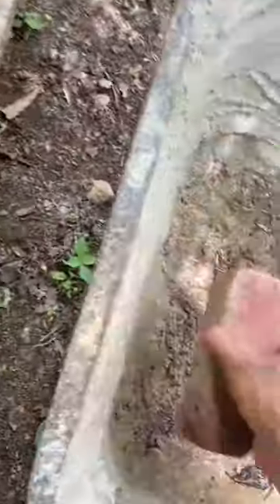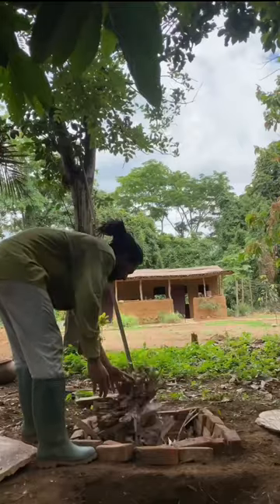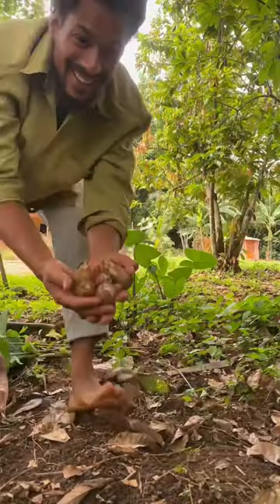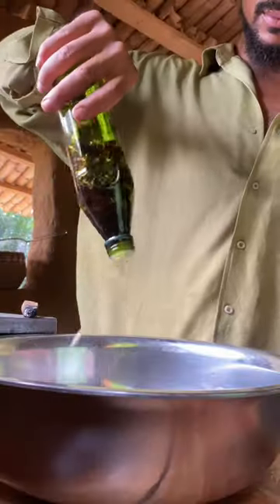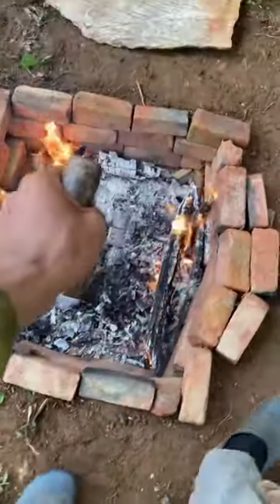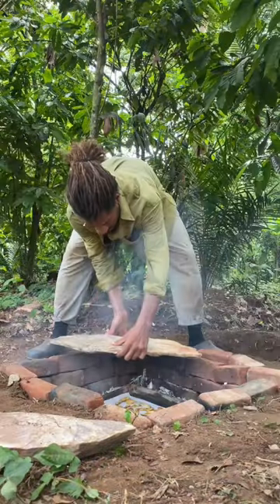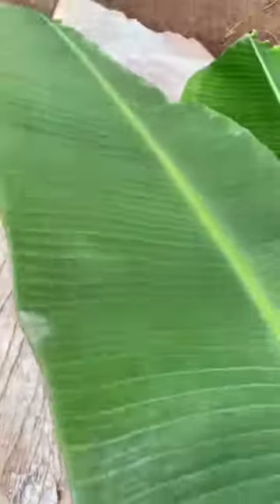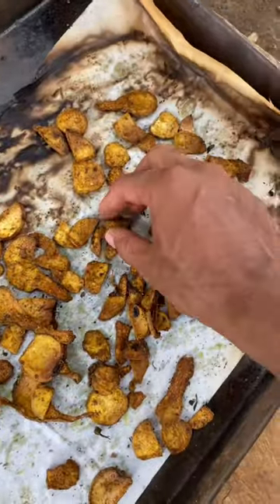Underground Oven from search with no machine